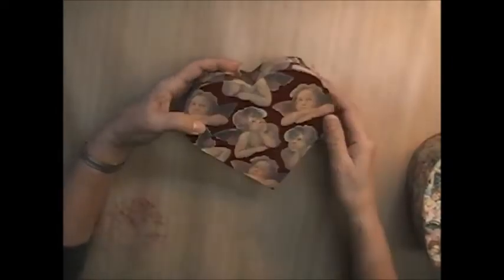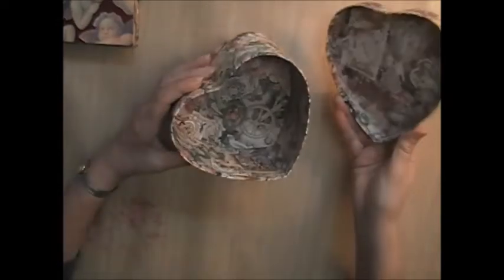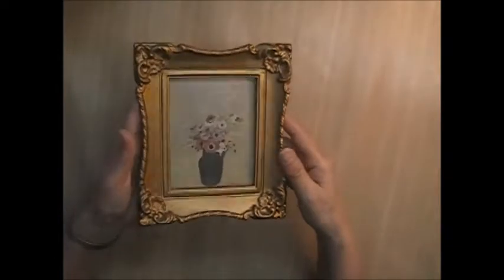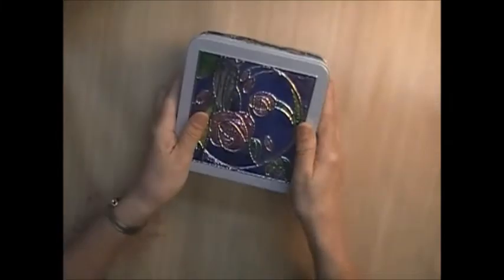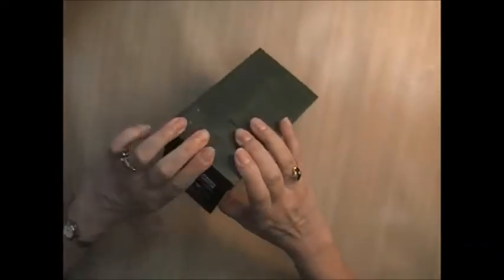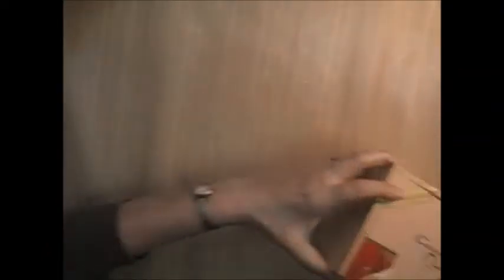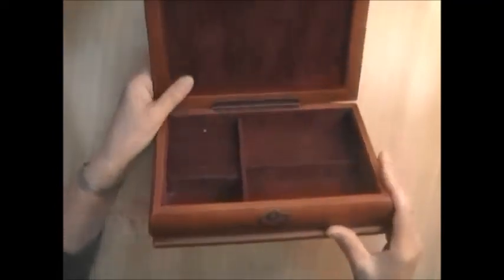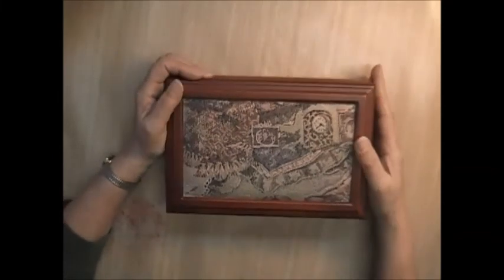***SOLD*** One More Box Lot For Sale - Destash